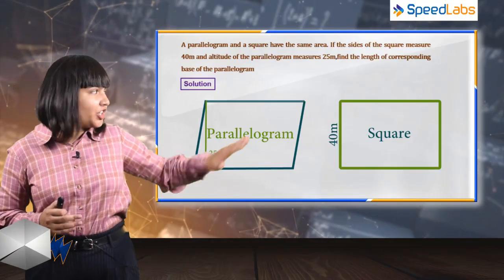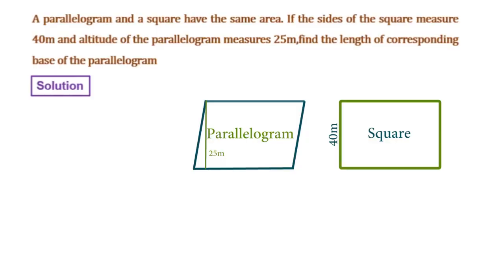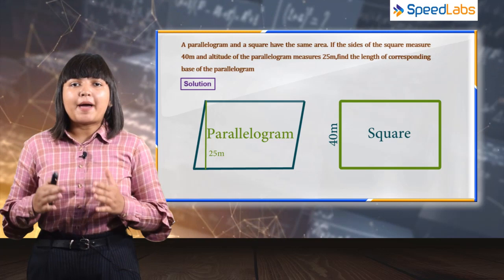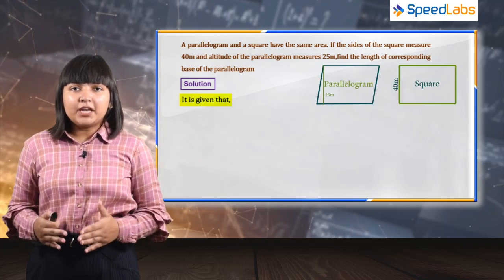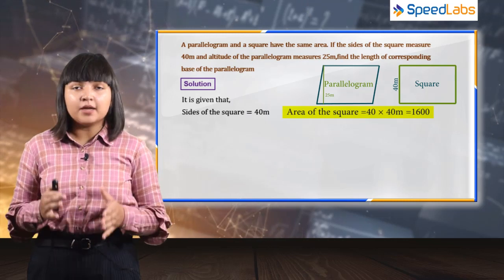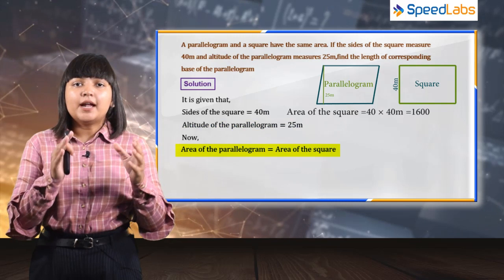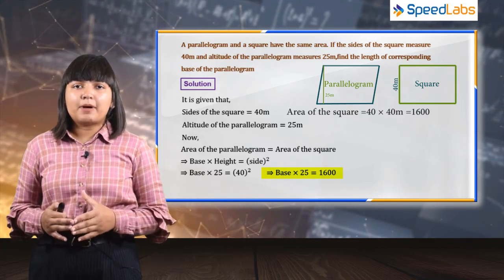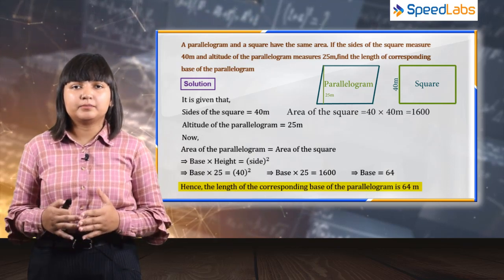AREA THEOREM for ICSE Class 9th (MATH): Q2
9th | ICSE | MATHS | AREA THEOREM|
Learn some time-saving tricks & theorems to solve question based on Area of parallelogram from our SpeedLabs mentor "Nikita Bhobharia" in just 2 minutes.